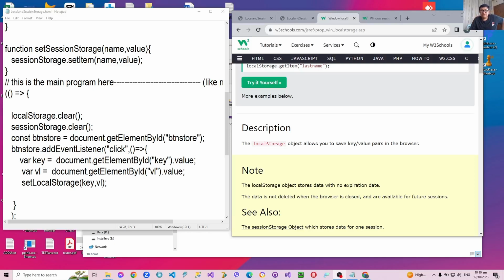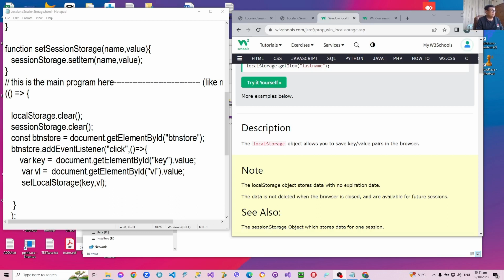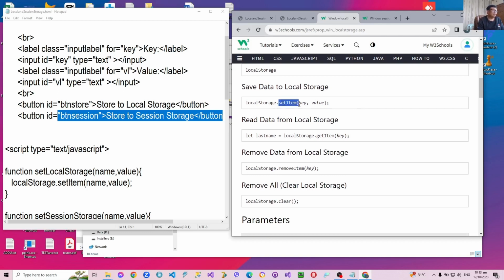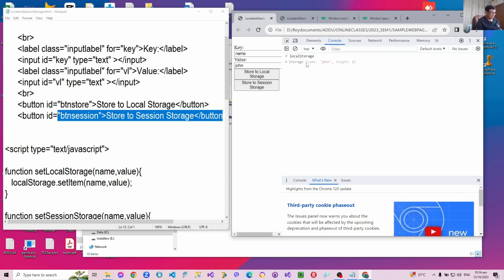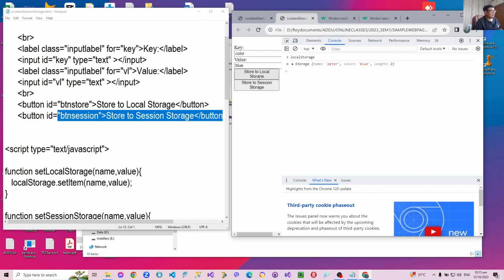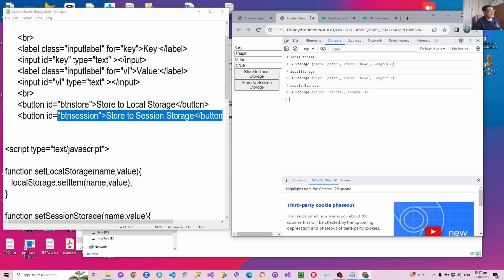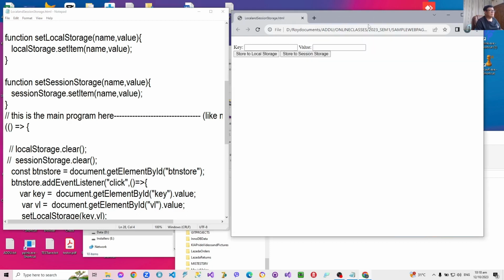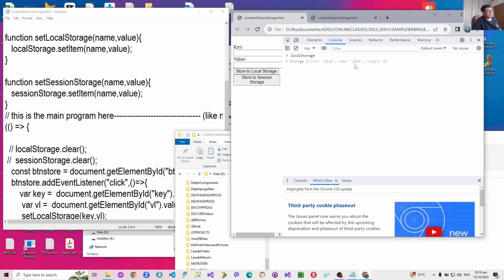19 Local and Session Storage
To view the source code: browse the following url and view page source